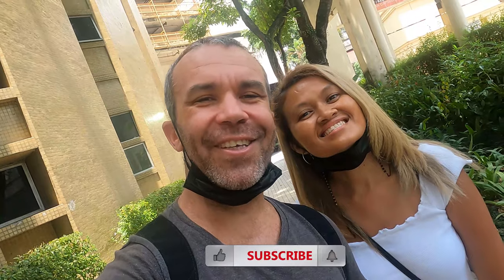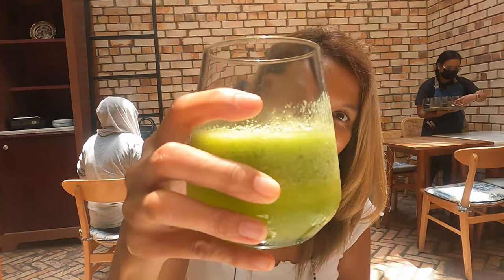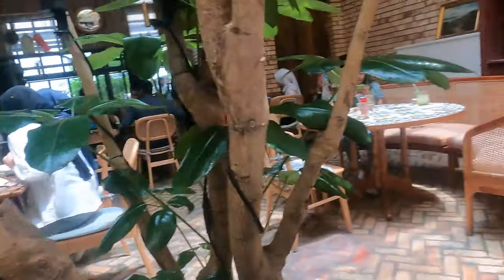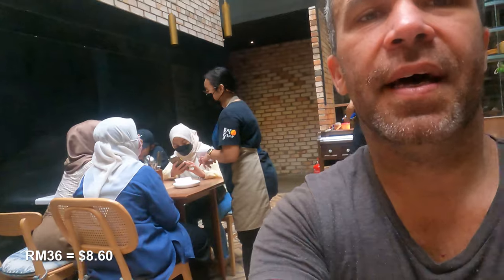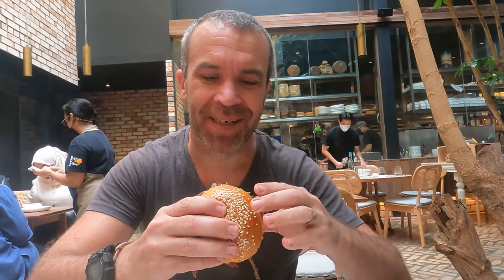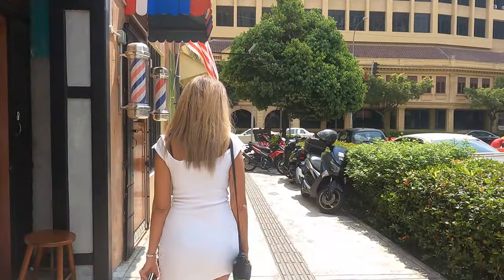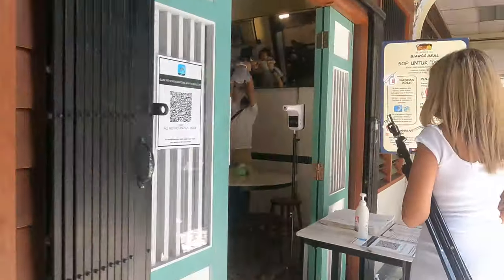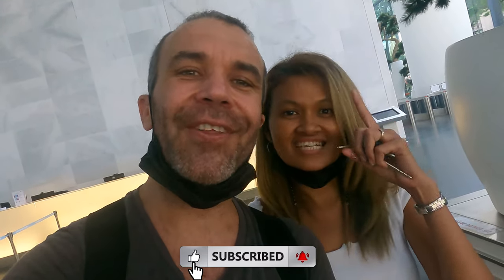There is a New Cafe in Town Kuala-Kumpur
Every week we explore different places around Kuala Lumpur and there is a new cafe in Town called "Tapestry". The deco is very beautiful and the food is delicious too.